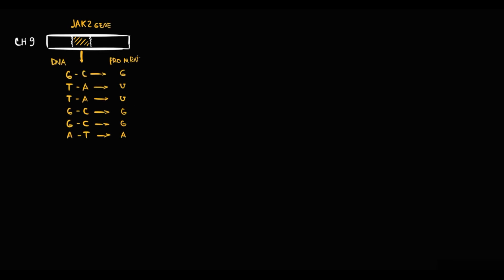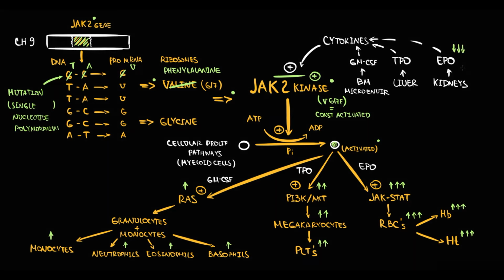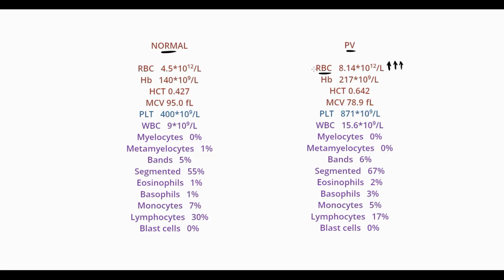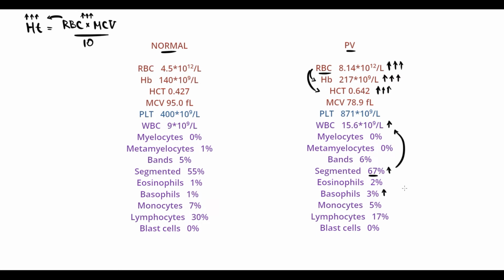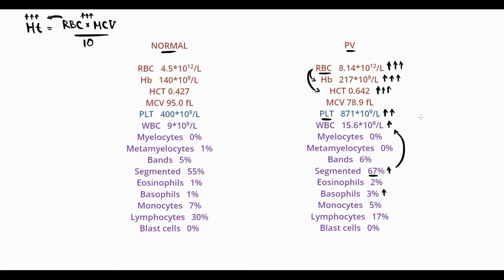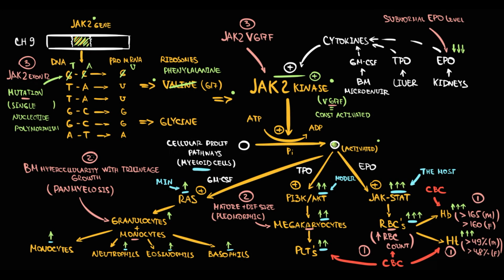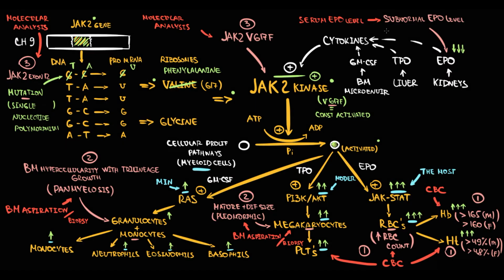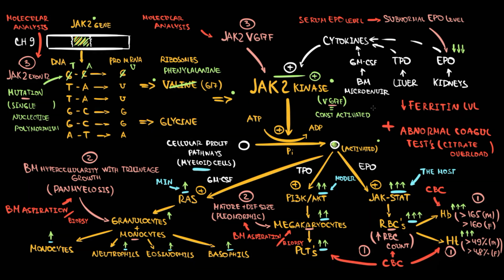Understanding Polycythemia Vera: Diagnostic criteria, EPO, JAK2 mutation Explained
Discover everything you need to know about Polycythemia Vera (PV), a rare blood cancer characterized by the overproduction of red blood cells. This video explores the causes, including the JAK2 gene mutation, common symptoms like itching and fatigue, diagnostic methods, and treatment options such as phlebotomy and chemotherapy. Whether you're a patient, caregiver, or just curious, this comprehensive guide will help you understand PV and how to manage it effectively.Learn about living with PV, its prognosis, and recent research.

0:00  Review of JAK2 kinase mutation
2:12 Blood analysis ( Complete blood count)
6:27 Bone marrow biopsy / aspiration
8:52 Molecular analysis
9:24 Low EPO level
10:22 Low Ferritin level
11:36 Coagulation study